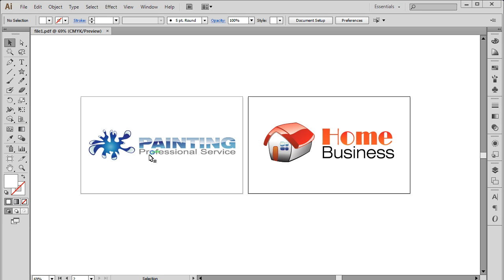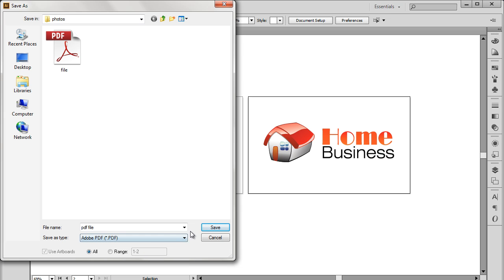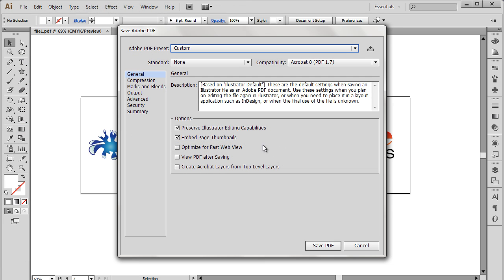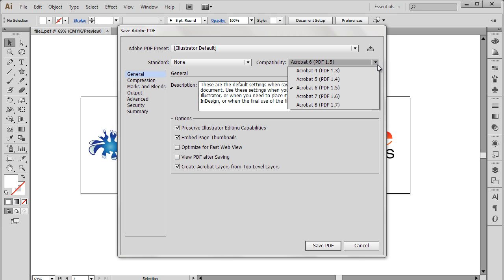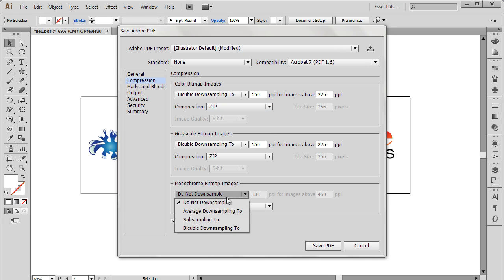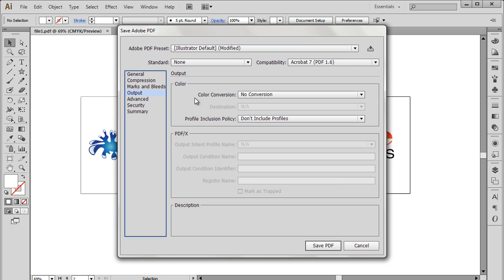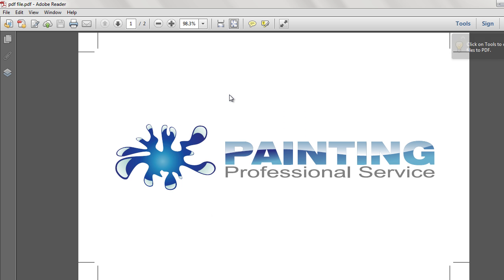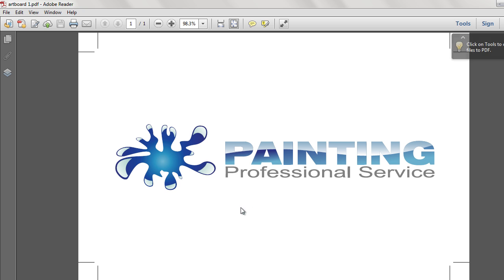How to Save File as PDF in Illustrator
In this tutorial, you will teach you how to create a PDF file in Adobe Illustrator. Converting files to pdf in illustrator is an essential skill because not everyone has access to the Illustrator software so it is much easier to share files in a pdf format because it is widely accessible. In this tutorial, you will learn how to save a file as pdf in illustrator from an illustrator file and save as pdf illustrator.

Step 1 -- Save as Pdf format
To save the document, first go to the file menu and click on the "Save as" option.
Over here, you can name your file and after that, open up the drop down menu next to the "Save as type" option. You can choose various formats to save your art work in. For this tutorial, we will choose the "Adobe PDF" option.
From the option below, you can either select all the art boards in the document or choose any specific art board to be saved. For now, let's keep the default option as it is, and move on with the process.

Step 2 -- configure the options
With that done, a new window will open up where we can configure the settings of the PDF document. For example, let's open up the presets drop down menu and here you can see a wide variety of presets the document can be saved in. For this tutorial, we will choose the "Illustrator Default" option. You can also configure the compatibility of the document. For example, over here, we want to document to be easily opened in older versions of acrobat and therefore will select the "Acrobat 7" option.

Step 3 -- Reduce the size of the file
Next we will go to the compression section. For the color bitmap images, we will select the Bicubic Downsampling option which is better than your basic average method of compression. Next, we will change the compression option to "ZIP". This option works well with large images.
Make sure you configure the same settings for the Grayscale bitmap images and the monochrome bitmap images as well. The compression is slower but you will get better gradients and sharper colors this way.

Step 4 -- Create the trim marks
Then we have the "marks and bleeds" section. Over here, we will only enable the "trim mark" option which will create crop marks around the objects.

Step 5 -- Configure the output options
With that done, let's move to the "Output" section and change the "Color Conversion" option to "No conversion". This option basically preserves the color of the document. Next, we will configure the "Profile Inclusion Policy" option to "Don't include profile". This is because we don't want a color profile to be added to the file.
With that done, let's click on the "Save PDF" button below and the PDF file will be saved on your hard drive.

Step 6 -- Save a single artboard
Moving back a little, we can also create a PDF file of a single art board. Let's see how that works.
Moving back to the save as window, let's select the "range" option at the bottom of the window and enter the art board number which we want to save as a PDF document. For this tutorial, we will be saving only the first art board. When you save the document now, you will see that only the first document will be saved as a PDF document.